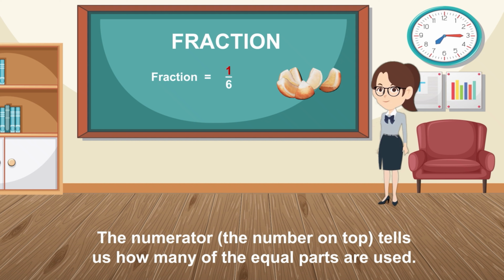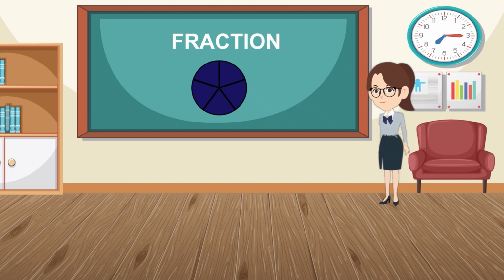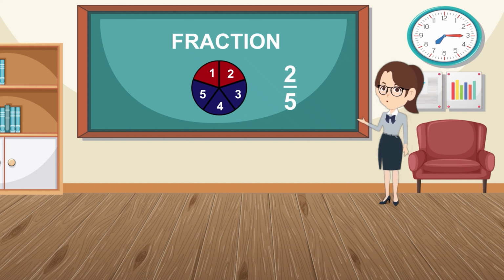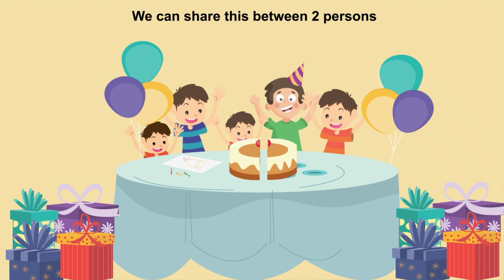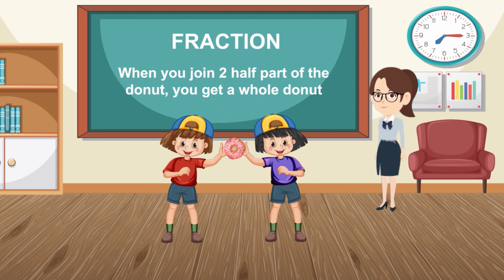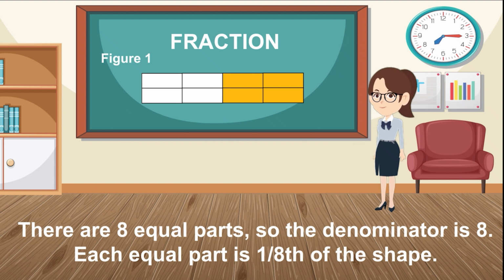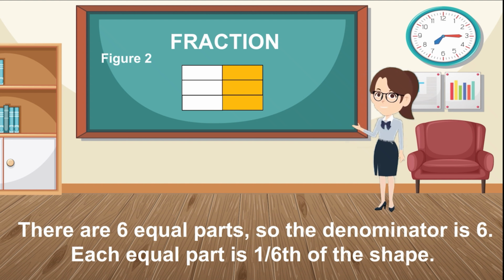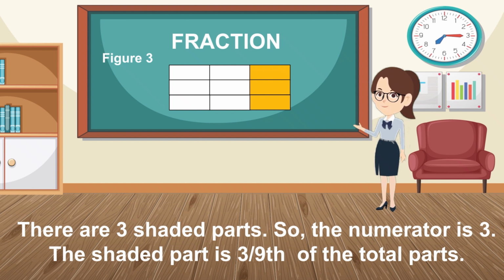Meaning of Fraction (Grade 2): "What is a Fraction? Learn with Ease! By StudyTV.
Welcome to StudyTV – Your Learning Partner!

In this video, we break down the basics of fractions in the simplest way possible, perfect for Grade 2 students! 🎓✨

Fractions might seem tricky at first, but with the right explanation and visuals, you'll understand them in no time! 🌟 We’ll explore how fractions represent parts of a whole, helping you learn the concepts of numerator, denominator, and how to identify and compare fractions. This video is designed to make learning fractions fun, interactive, and easy to understand.

✅ Key Concepts Covered:

Understanding Numerators and Denominators
Simple Fraction Examples
Fractions in Real Life
Easy Tricks to Remember Fractions
Perfect for Kids & Beginners!
Whether you’re just starting to learn fractions or need a quick review, this video will guide you step-by-step through the process. StudyTV is here to make math fun and exciting, helping young learners grasp essential concepts with ease!